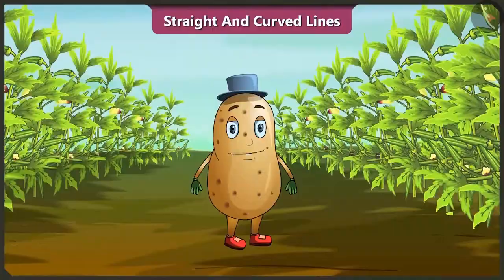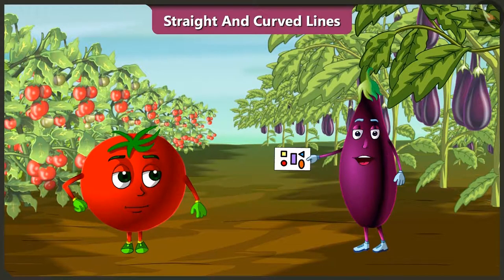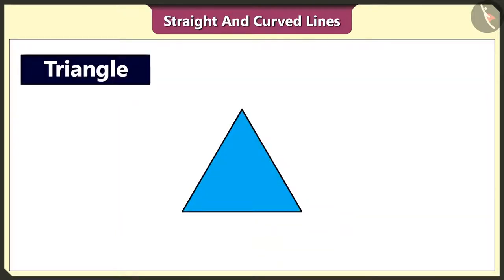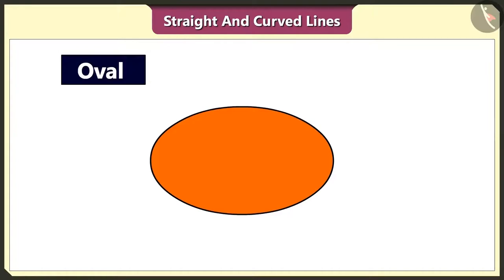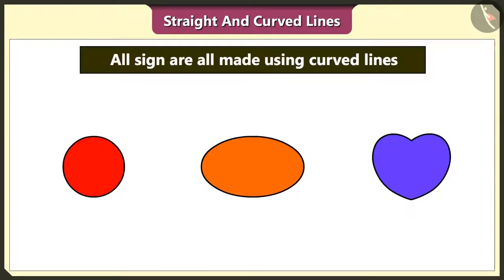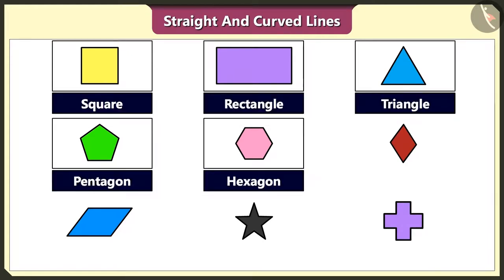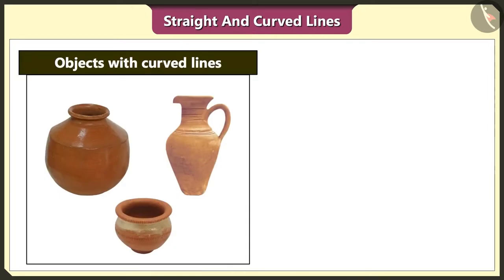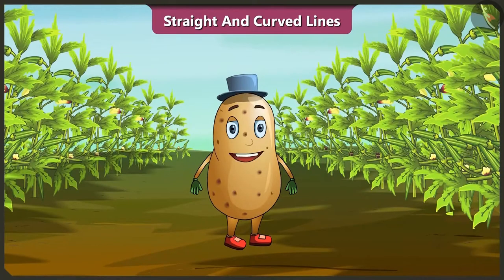Straight and curved lines | Part 2/3 | English | Class 2